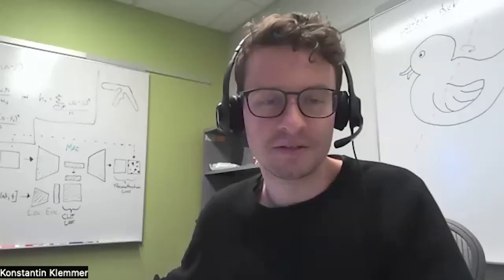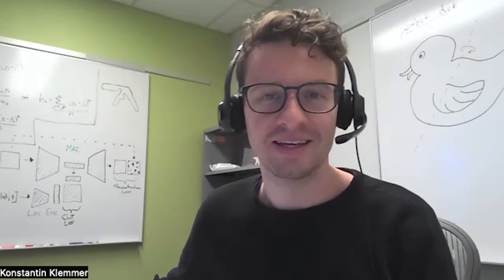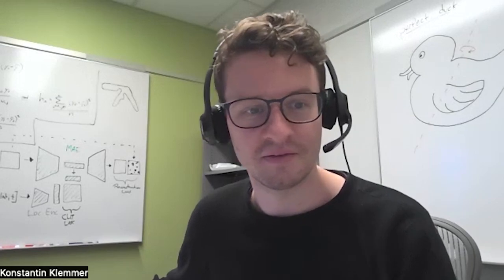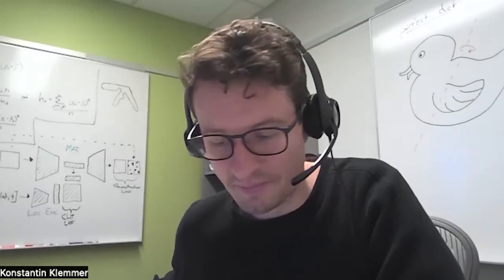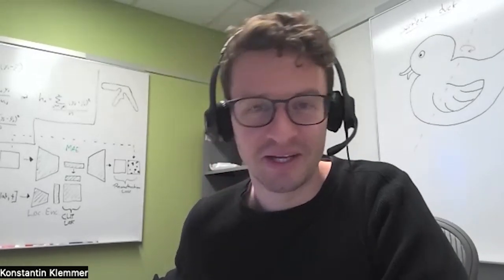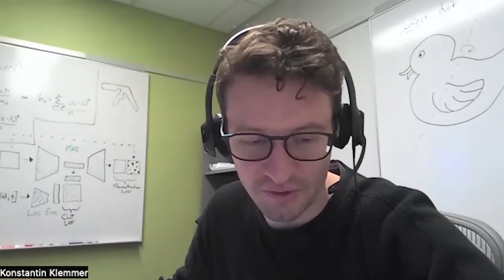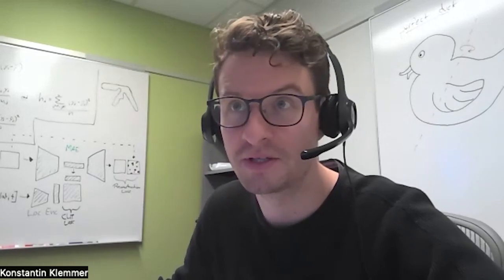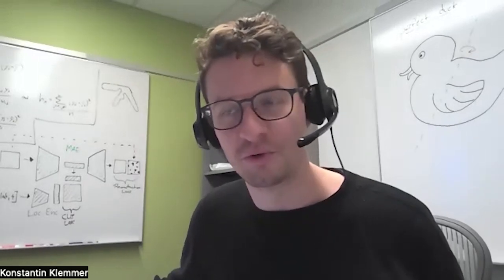Location Embedding with SatCLIP, with Konstantin Klemmer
In this video Robin catches up with Konstantin Klemmer to discus SatClip, which is a new global & general purpose location encoder trained on Sentinel 2 imagery. The conversation covered the training of encoders such as CLIP, and discussed the implications for downstream applications. Note that the audio of this conversation is released as a podcast, listed below

Bio: Konstantin is a postdoctoral researcher at Microsoft Research New England. His research interests lie broadly within geospatial machine learning and bridging adjacent domains like remote sensing or spatial statistics. Konstantin has a PhD from the University of Warwick and NYU, a Master's from Imperial College London and an undergraduate degree from the University of Freiburg, Germany.